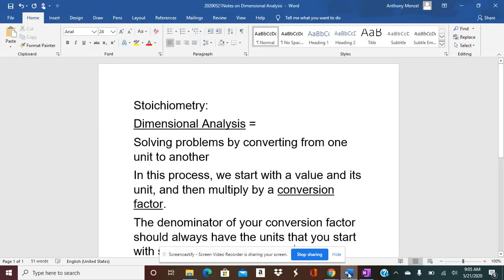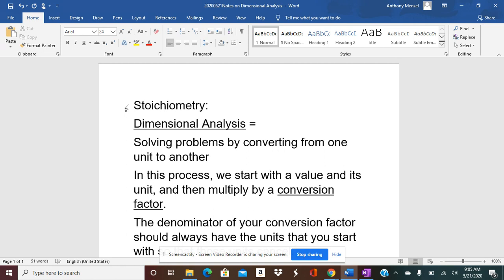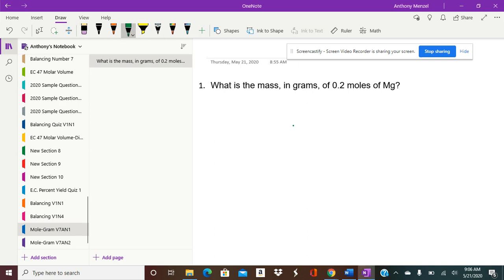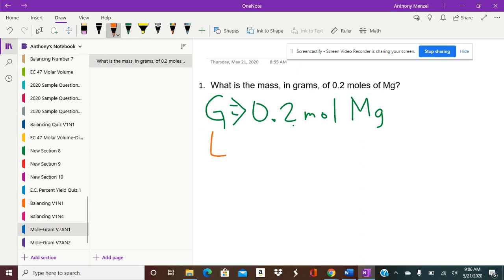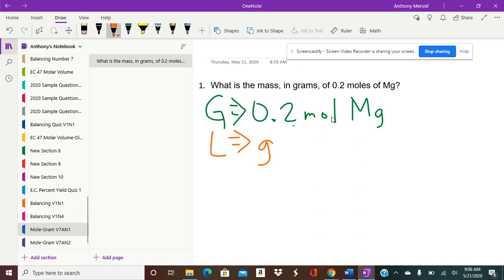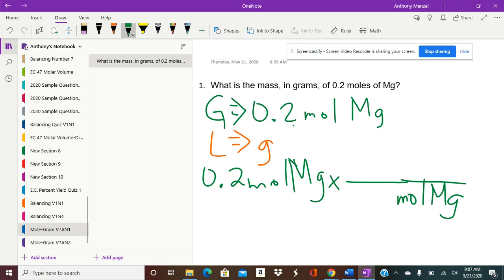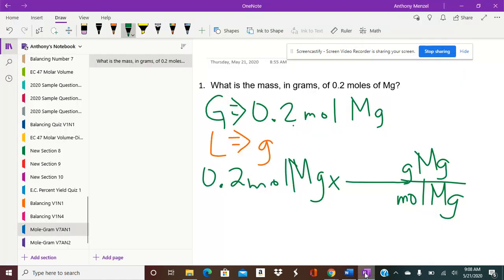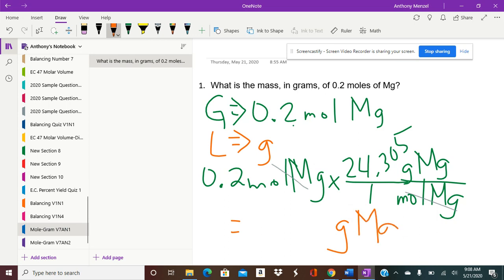1. Mole to Gram Conversion for an Element Untitled: May 21, 2020 9:09 AM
Dimensional Analysis: Mole to Gram Conversions